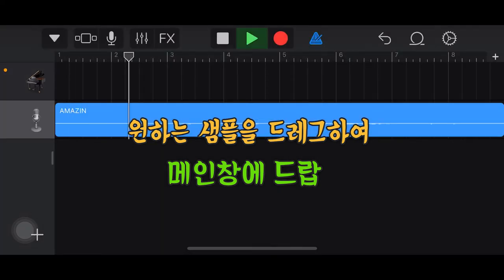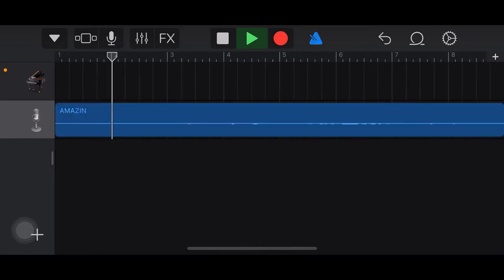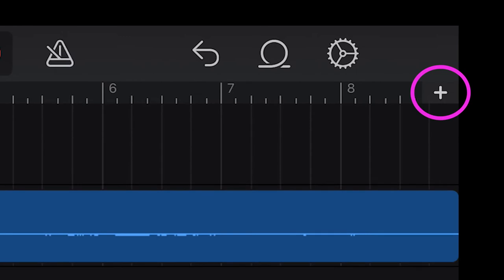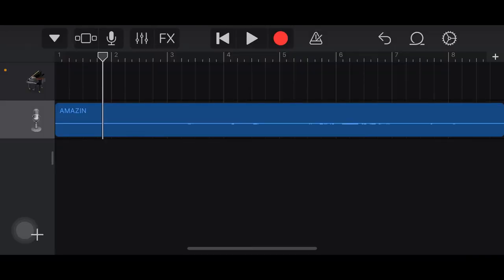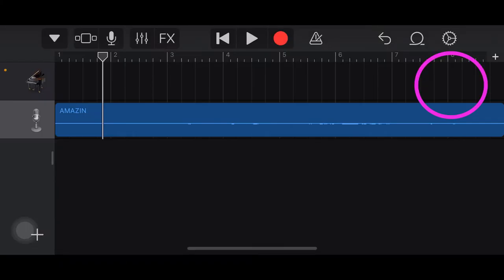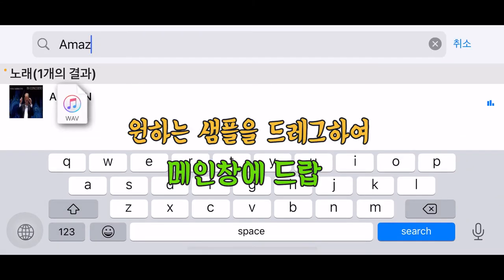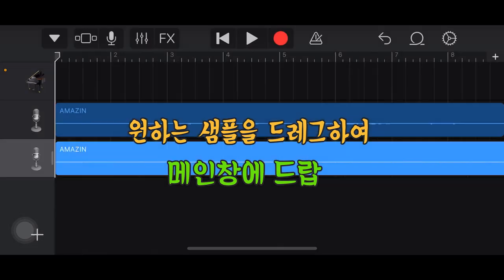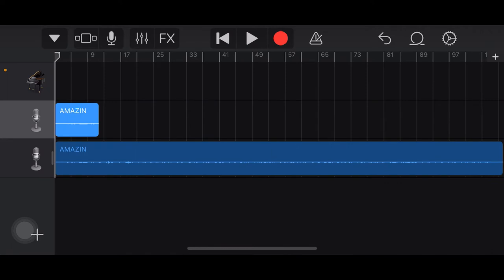MR에 노래 녹음 믹싱 팁 feat.가라지밴드 GarageBand -how to vocal mixing on MR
여러분들 가라지밴드에서 손쉽게 엠알을 불러와 보컬 녹음 하는  꿀팁
아시나요!!
음악만들때 정말 좋은 꿀팁 소개해드립니다~